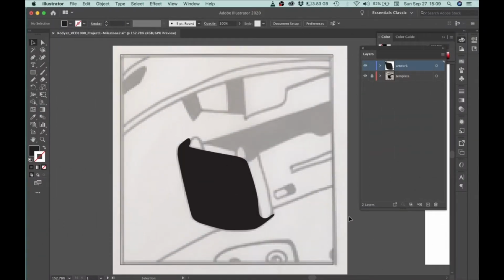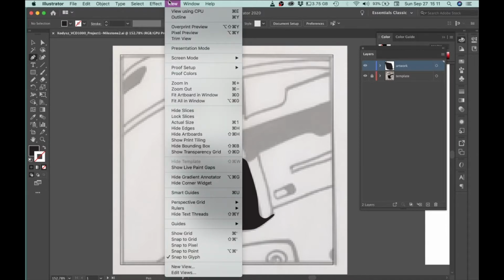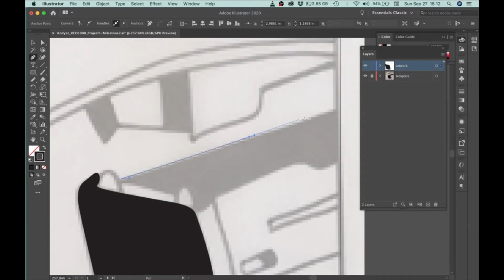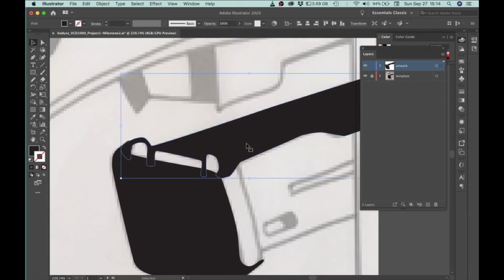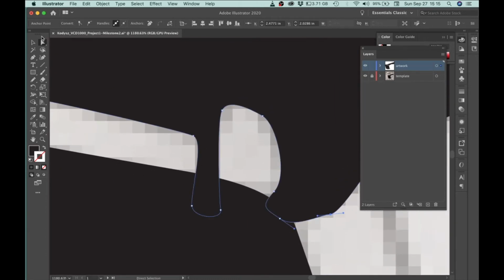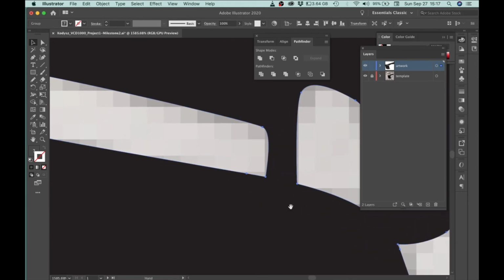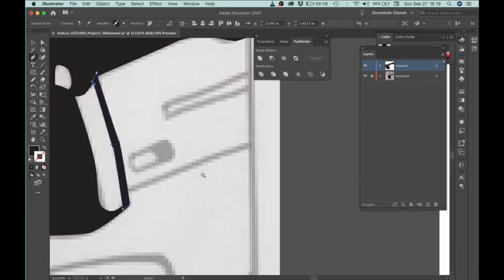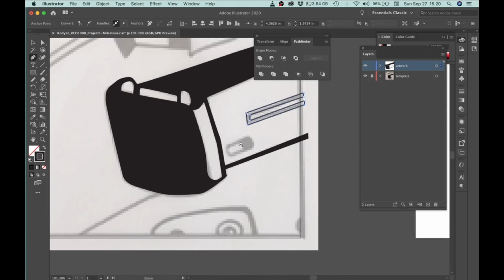05 VC1000 Project 1: Milestone 2 - Pen Tool and Pathfinder